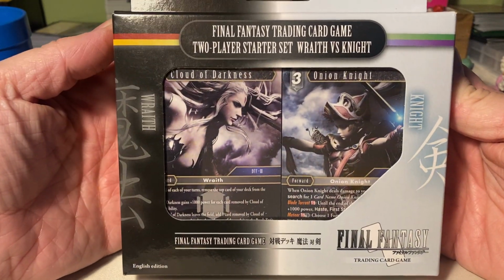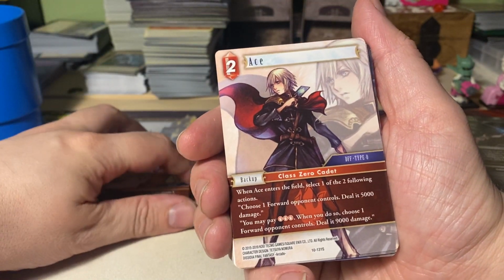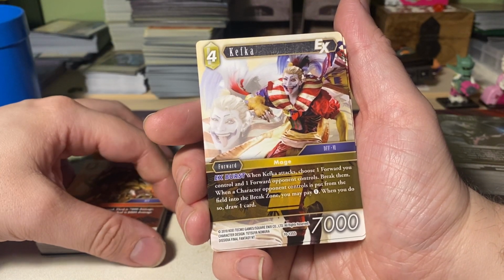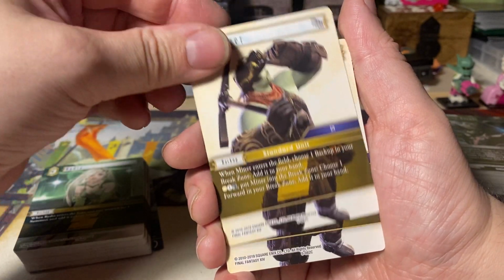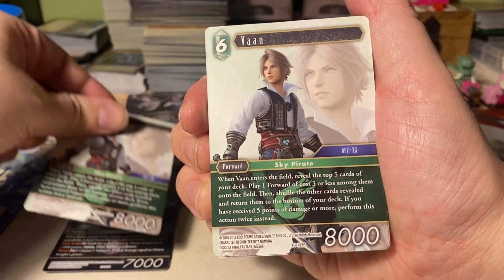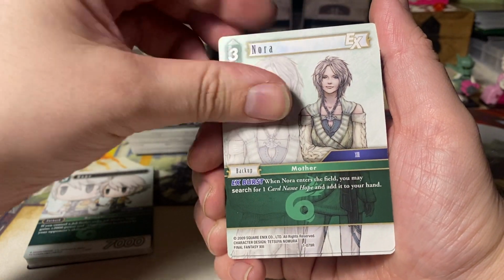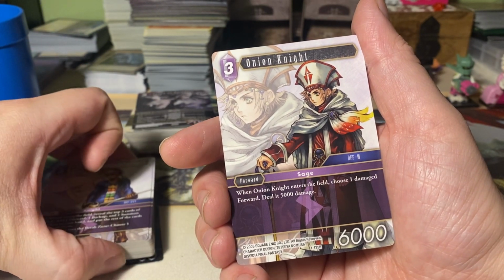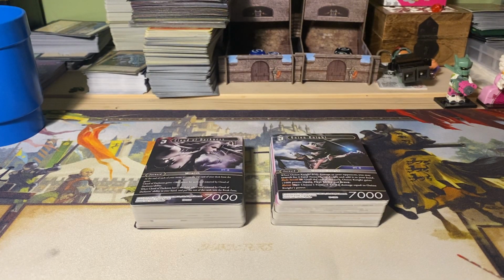Final Fantasy TCG Wraith VS Knight Starter Set!